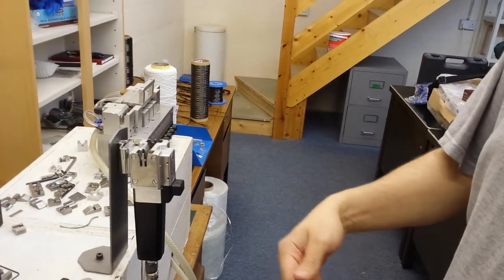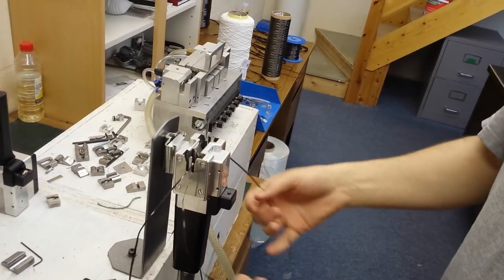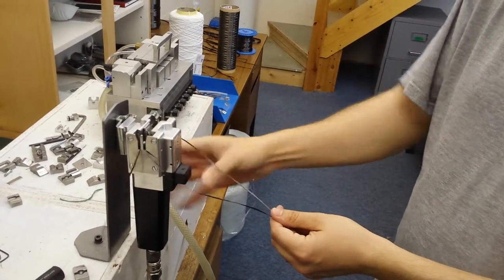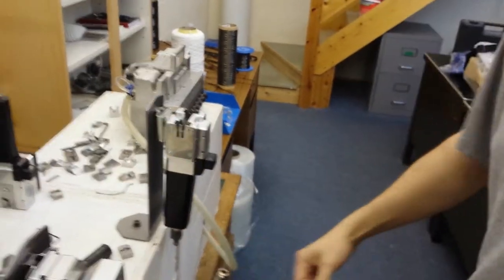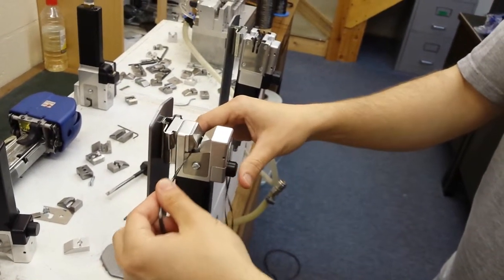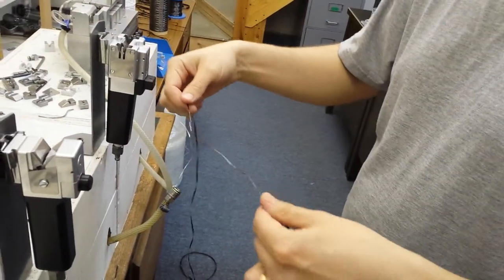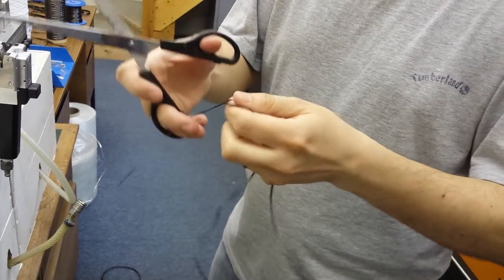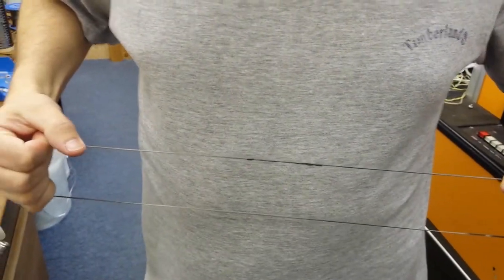Carbon 3K Model 1-11 & 113 Splice Demonstration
A Model 1-11 & 113 Splice Demonstration on 3K Carbon